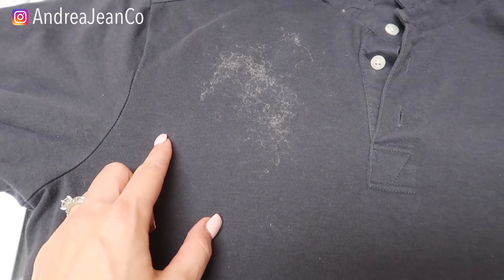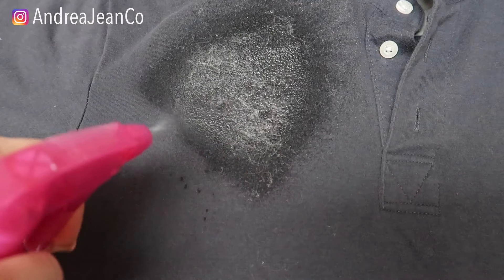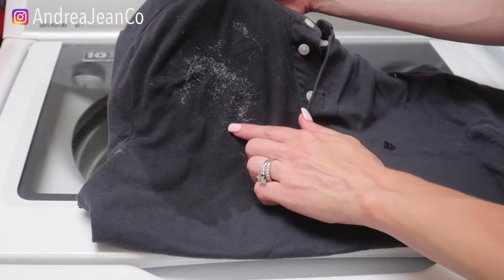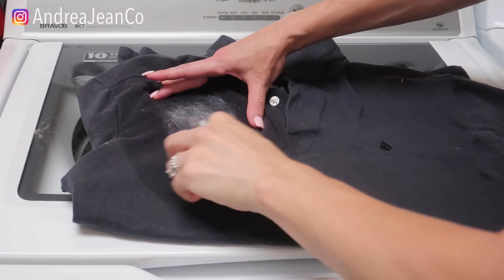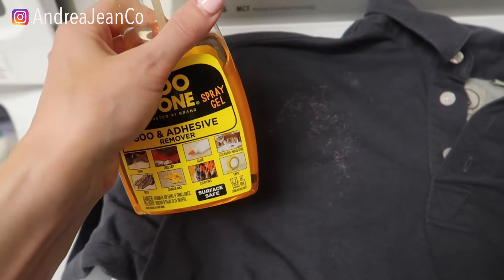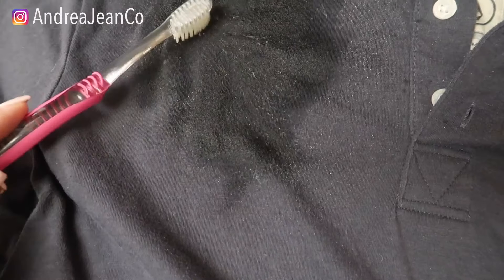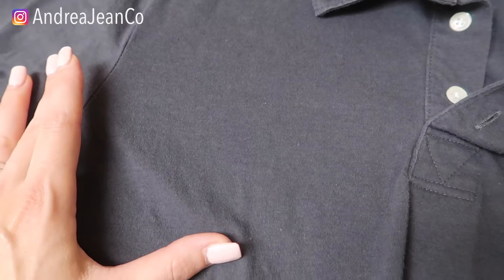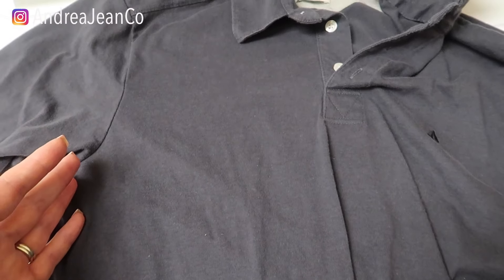How to Remove STICKERS, RESIDUE, GUM from Clothes & Fabric!! (WOW this SURPRISED ME) Andrea Jean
(how to remove prints of clothes, how to remove rubber print from t-shirt at home, how to remove glue and super glue from clothes, how to remove sticker residue)

➡️ Cleaning products I am loving: